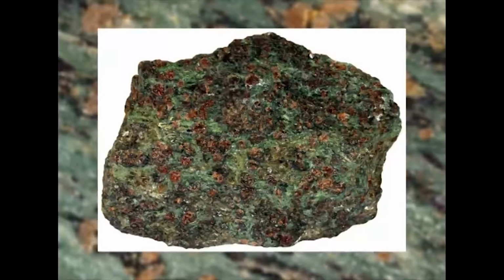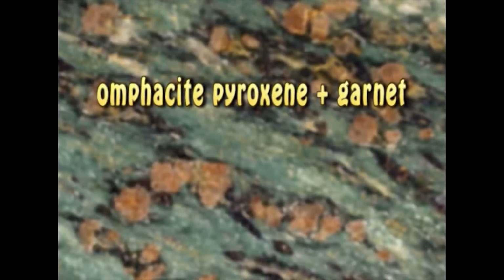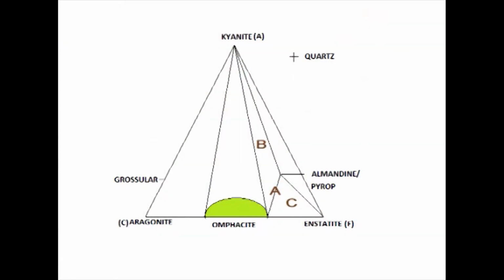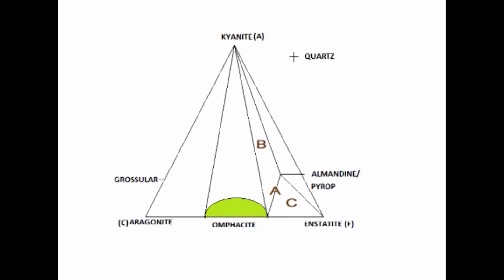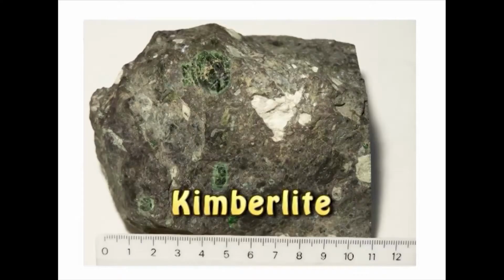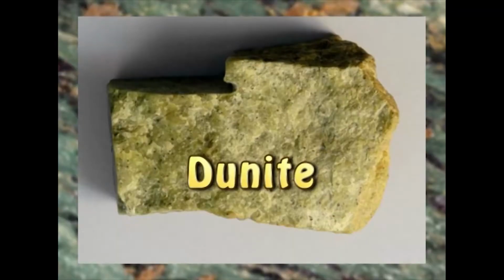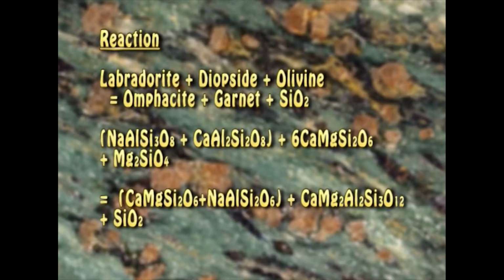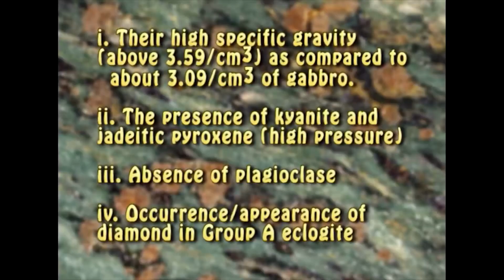METAMORPHIC PETROLOGY Eclogite Facies